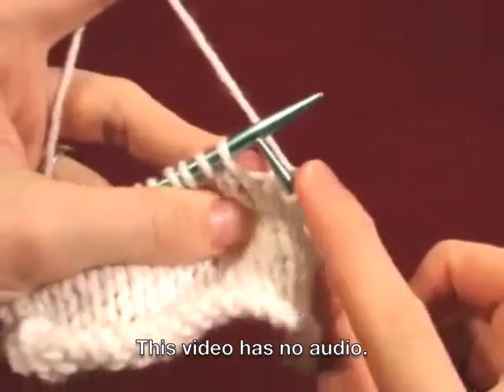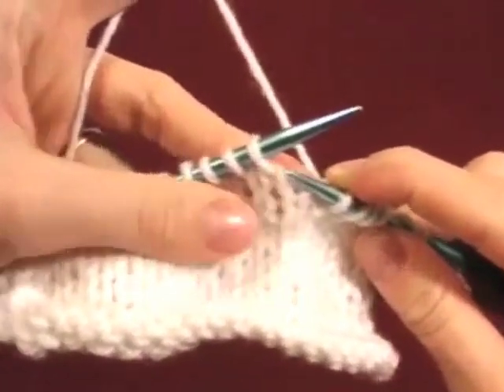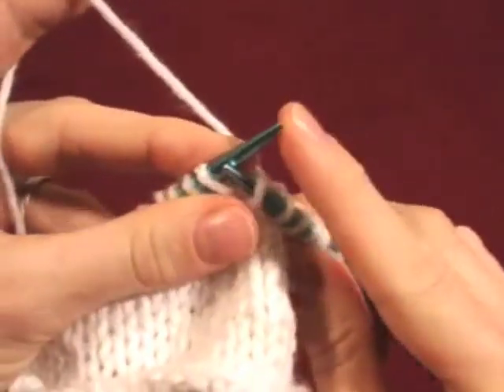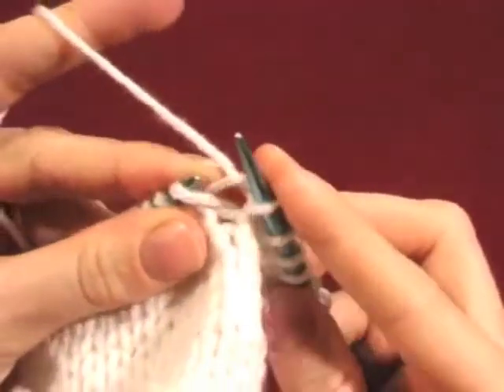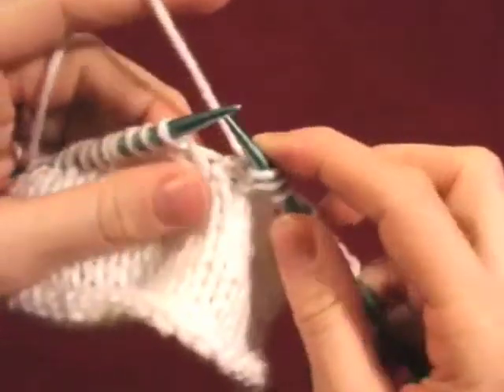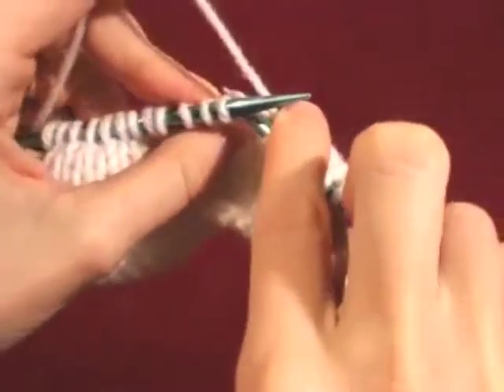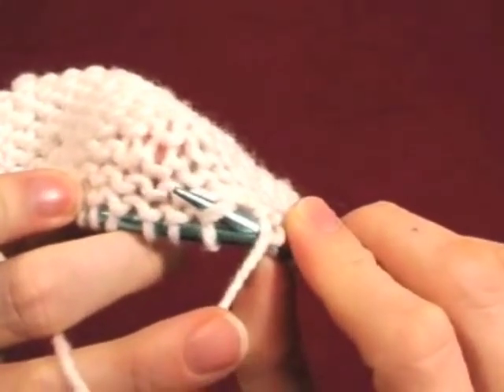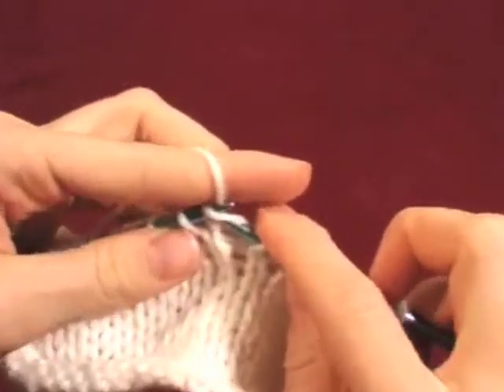Knitting Increases: Knit Right Loop (KRL) Continental Style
To see how this increase looks on a knitted project, take a look at the increases sampler

This increase, paired with KLL, is ideal if you ever need to do two symmetrical increases in adjacent stitches.

I don't, however, like this increase in most applications: When used on alternate rows over several rows, as is often called for with increases, the knitting pulls in a bit along the increase line.

In my sample I knit KLL followed by KRL. (KLL is on the right side, KRL on the left side, in the image shown.)